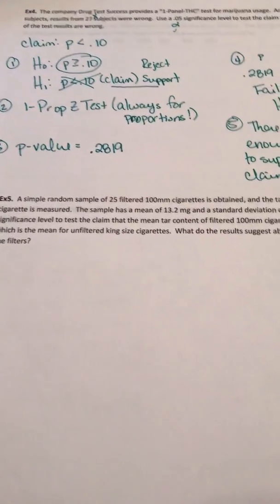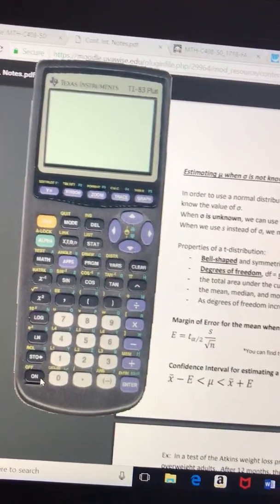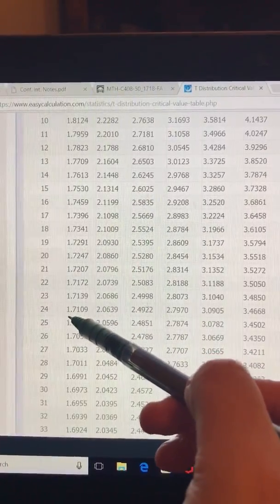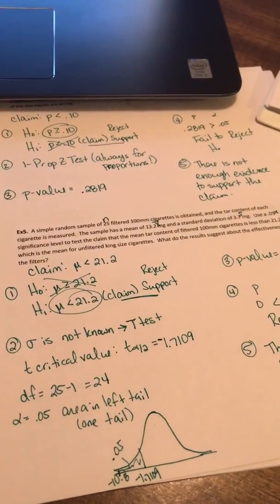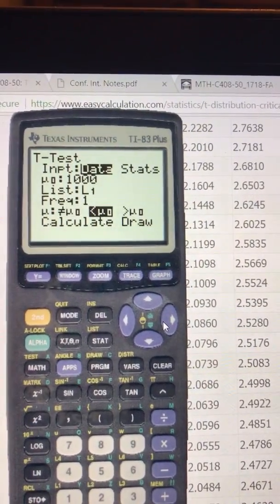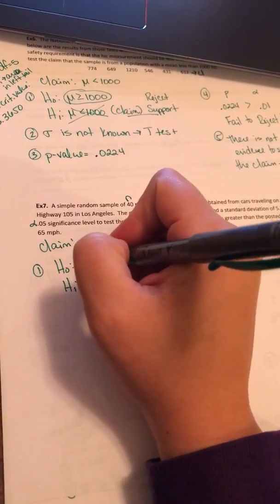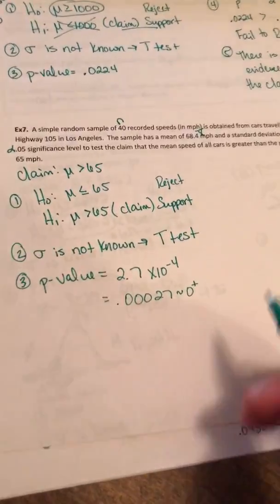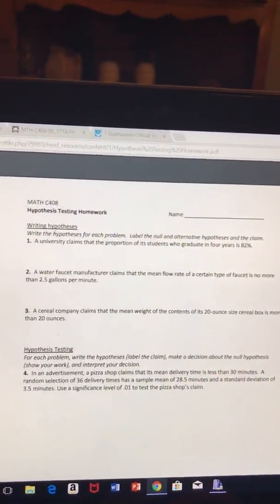Hypothesis Testing Notes Part 3